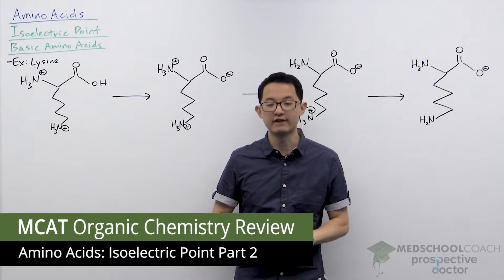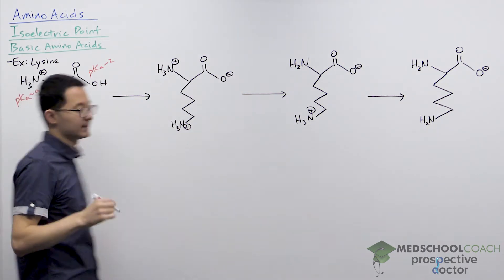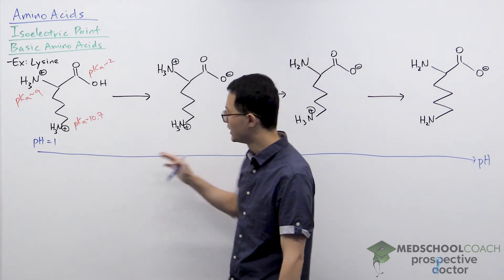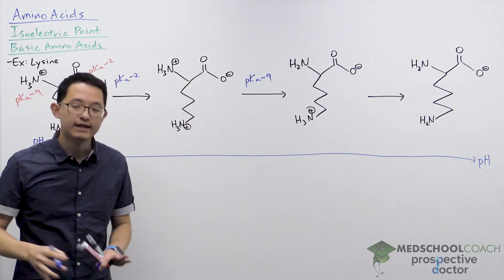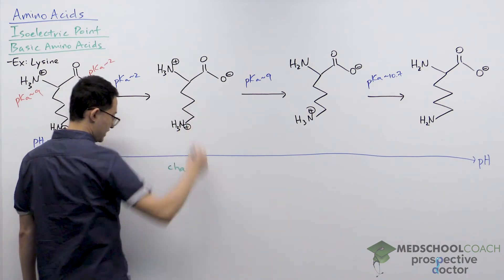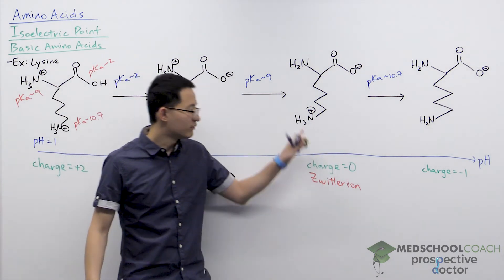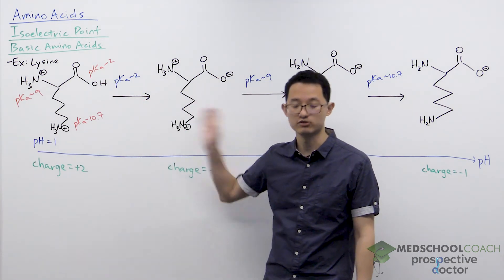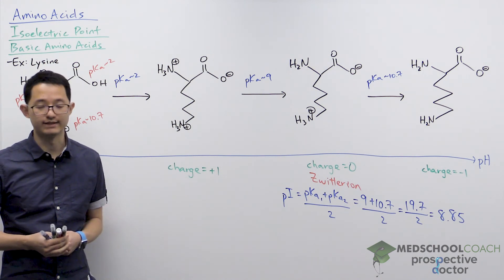Isoelectric Point of Amino Acids, Part 2 | MCAT Organic Chemistry Prep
Need help preparing for the Organic Chemistry section of the MCAT? MedSchoolCoach expert, Ken Tao, will teach you Part 2 about isoelectric point of amino acids. Watch this video to get all the MCAT study tips you need to do well on this section of the exam!

Basic Amino Acids

Determining the isoelectric point of basic amino acids requires a slightly different approach from that of acidic and polar or non-polar amino acids. For both basic and acidic amino acids, isoelectric points can be more complicated to calculate, because we have three different acidic groups and three different pKa values to deal with. It is also worth making note of one common convention in the discussion of isoelectric points: The value given for basic functional groups is that of the pKa of the conjugate acid, or the pKb – so for a primary amine, like that of lysine, the pH above which the neutral form of the base, rather than its conjugate acid, starts to predominate. This is significantly different from the more common convention for acids, so keep an eye out!

For the sake of demonstration, let’s take a look at the properties of lysine: Its carboxylic acid group has a pKa value of about 2, its amino group has a pKa of about 9, and the side chain of lysine has a pKa of about 10.7. If all three of these groups are protonated, as shown, the molecule must be in a solution environment of very low pH, one that is significantly lower than the lowest of the functional group pKas. Let’s call this value approximately a pH of 1, enough to ensure that virtually all our functional groups are protonated.

And same as before, we're going to start at a pH of one, and we're going to gradually increase the pH until all four acidic functional groups have been deprotonated. Now, starting at a pH of one, as you increase the pH, the first acidic functional group to be deprotonated is the carboxylic acid. Once we exceed a pH of about two, the pH will be greater than this pKa of two, so this carboxylic acid will be mostly in its deprotonated form, the carboxylate.

As we can continue to increase the pH, the next group that is going to become deprotonated is the amino group on the end terminus of the amino acid. And that is going to happen once we exceed this pKa value of 9 in pH. Now we have the third protonation state: Both the carboxyl group and this amino group is deprotonated.

As the pH of the environment is increased further, to the point that the pH exceeds the pKa value of the final amine group (10.7), the side chain will also become deprotonated. So now all three groups are deprotonated. To make any use of this information, we need to assign net charges to all 4 possible states of lysine. In the beginning, the left-most structure is where all three groups are protonated, we have a +1, +1 and no charge (amino terminus, primary amine of lysine, and carboxyl terminus, respectively). So this molecule has a charge of +2. Next, we have a +1 charge on amino terminus, a +1 on the lysine residue and a -1 on the carboxylate, adding up to +1.On our third molecule, we have charges of +1, 0, and -1, for a total of 0. Since this molecule over here has both positive and negative charges, but the net charge is zero, this species is our zwitterion. And finally, in the maximally deprotonated form, all we have left is a single negative charge for a net charge of -1.

Now that we've identified our zwitterion, we know enough to calculate the pI: Take the pKa values that flanked the zwitterion, 9 and 10.7, and plug them into our previous equation.

You should understand the difference between determining the isoelectric points of polar or non-polar amino acids, acidic ones and basic ones. Note also that while both histidine and arginine have more complex residues (imidazole and guanidino functional groups, respectively), calculations to arrive at their isoelectric points are performed identically to those of other basic amino acids.

MEDSCHOOLCOACH